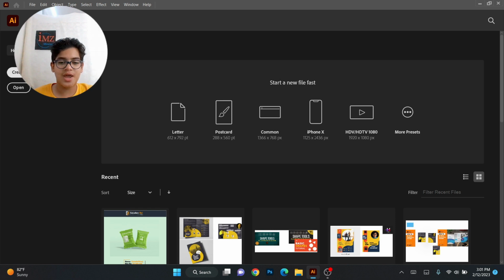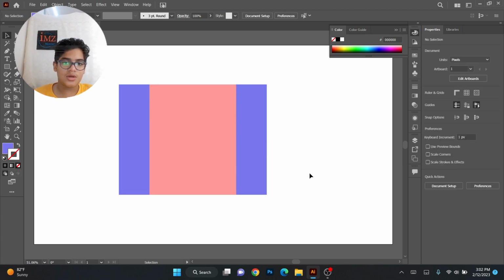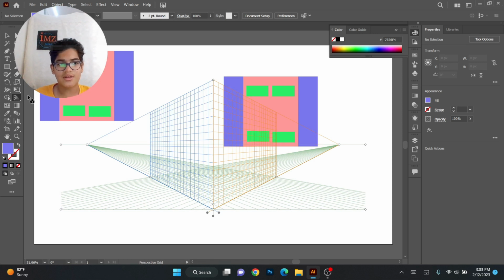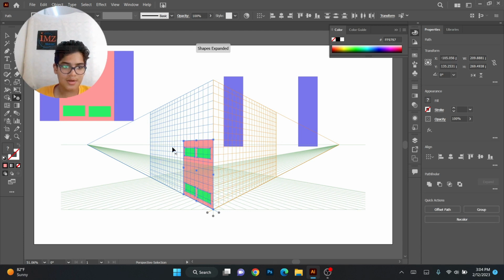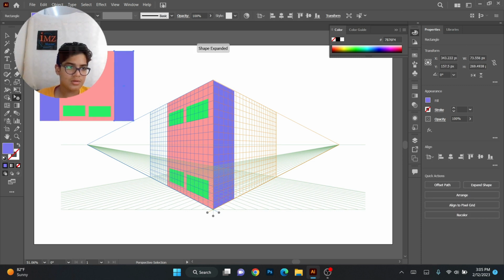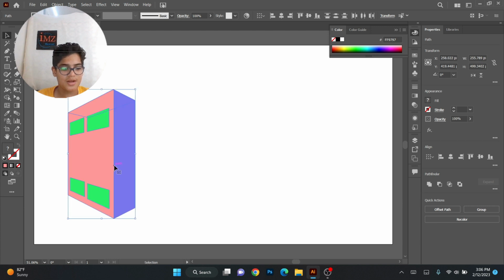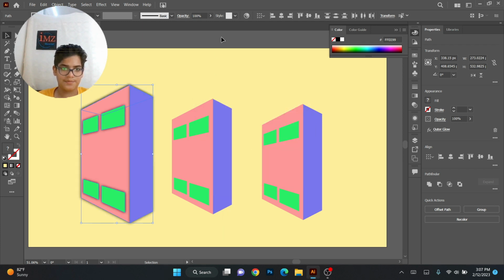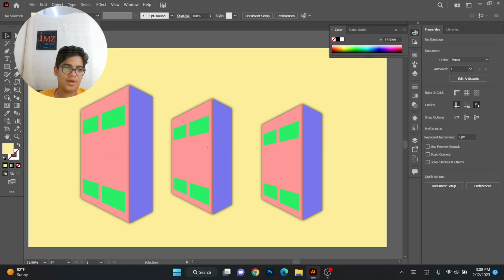Perspective Grid Tool in Adobe Illustrator CC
Dear viewers,
IMZ Mentor
Welcome back to my channel IMZMentors* help me to guys to reach 1000 subscribers I am zohaib and you r watching IMZ Mentor I hope guys like it .so thumbs ups and like share and don't forget to subscribe to my channel
My channel helps to learn basic to advance graphic designing for beginners.
In this tutorial, you will learn how to create an eye-catching product packaging design using Adobe Illustrator. We will go through the entire design process, from brainstorming ideas to finalizing the design.

You will learn how to use various Illustrator tools and techniques, such as creating custom shapes, adding textures and patterns, and manipulating typography. We will also cover some best practices for creating effective packaging designs, including choosing the right colors, fonts, and graphics.

By the end of this video, you will have the skills and knowledge to create stunning packaging designs that will help your products stand out on the shelves. So, let's get started and unleash your creativity with Illustrator!